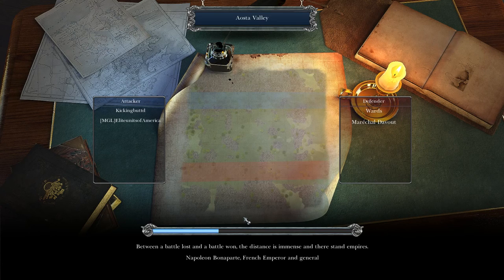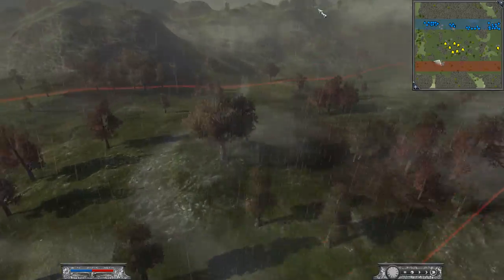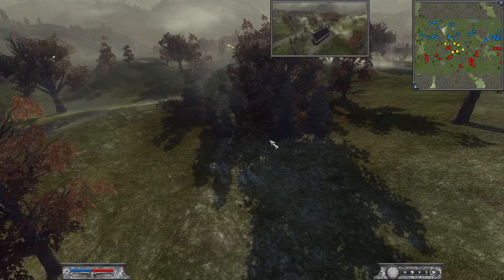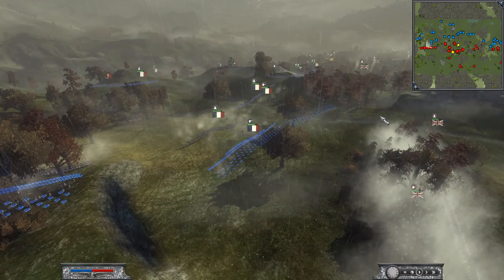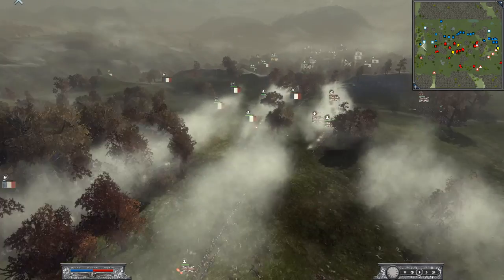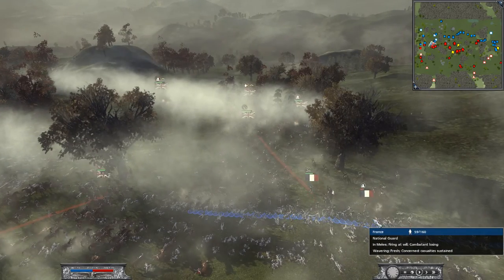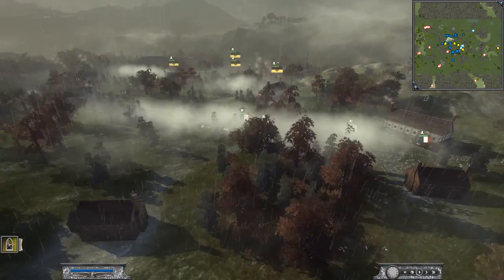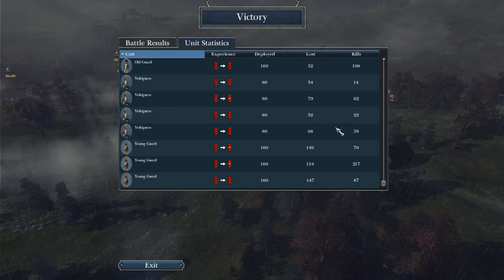Napoleon Total War Multiplayer#36 2v2 Aosta Valley Thanks for the Assistance